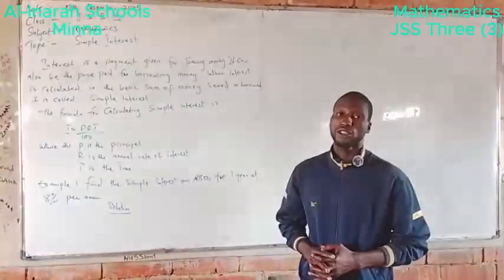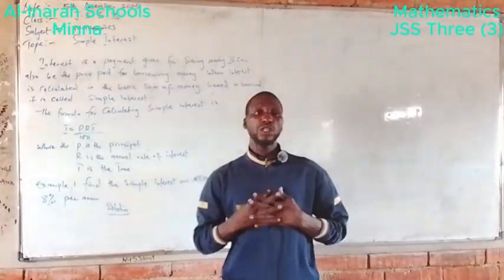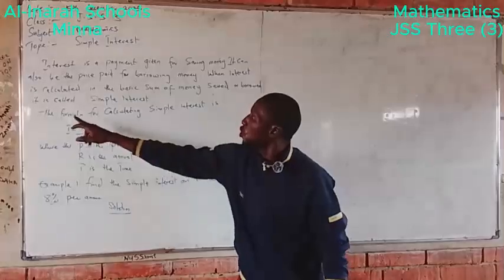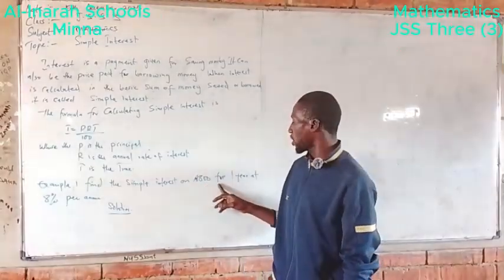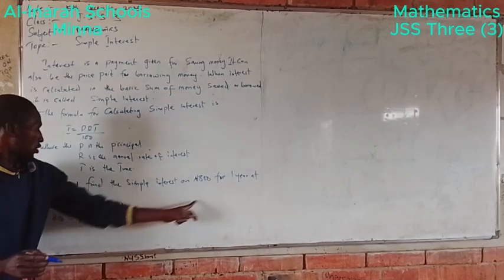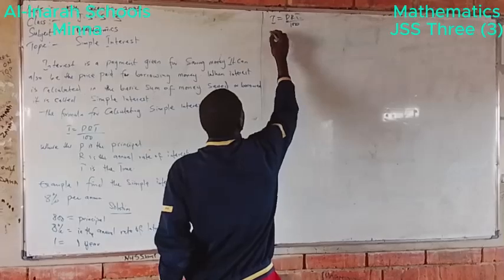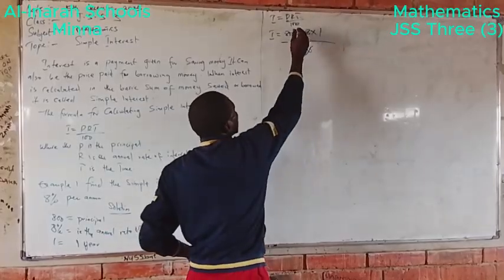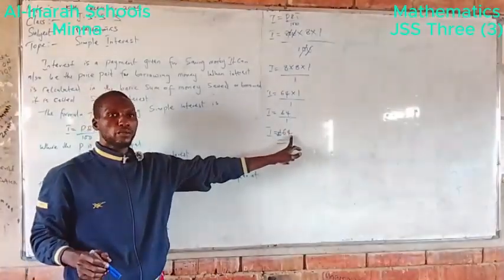Mathematics JSS Three 3